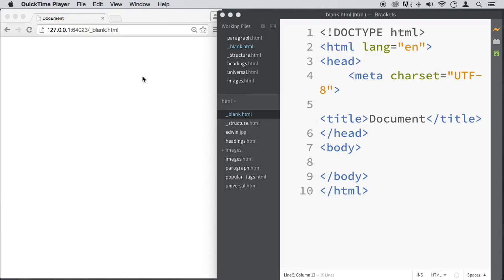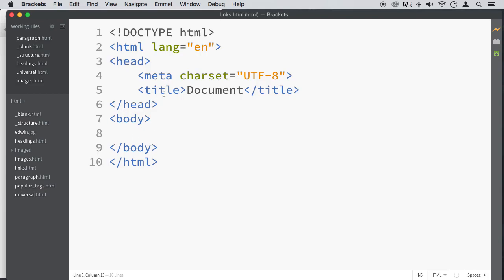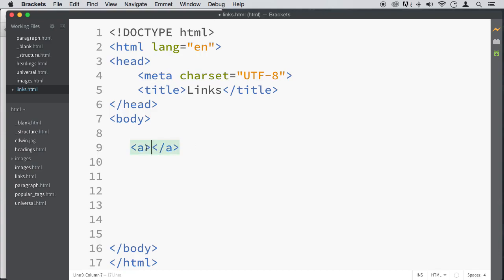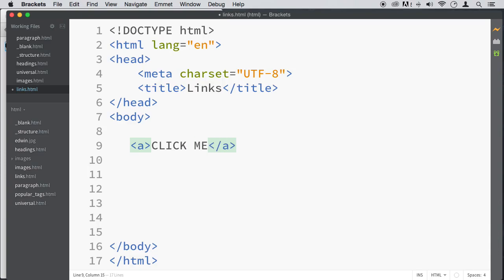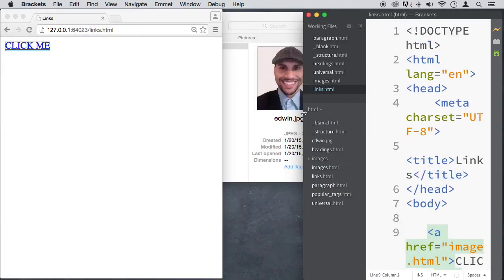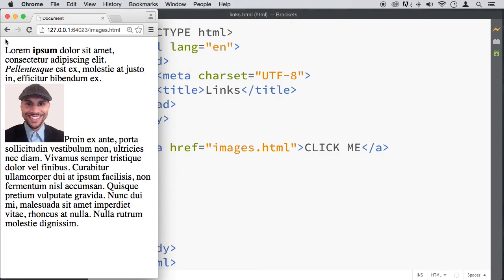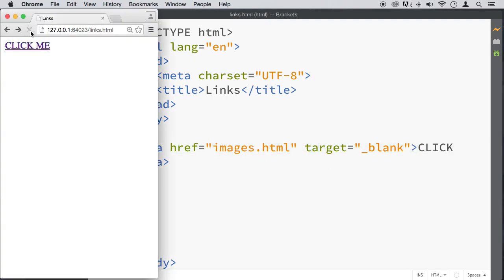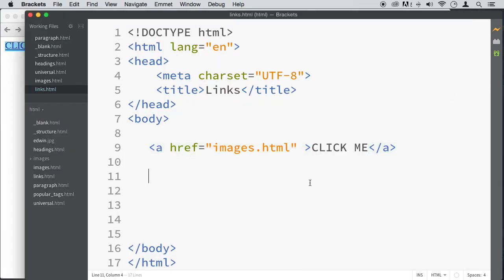HTML and CSS for Beginners Course Part 11/49 Creating Links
FREE Course

You will get a certification after the course that you can print
Web Browser
Who this course is for:
Total beginners